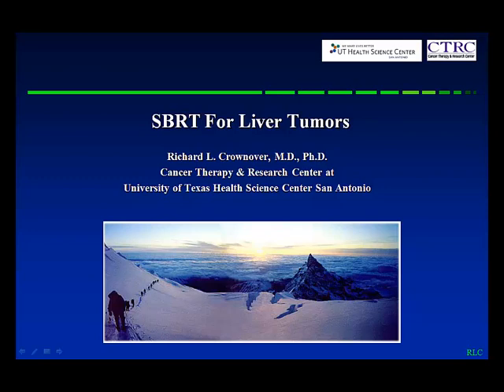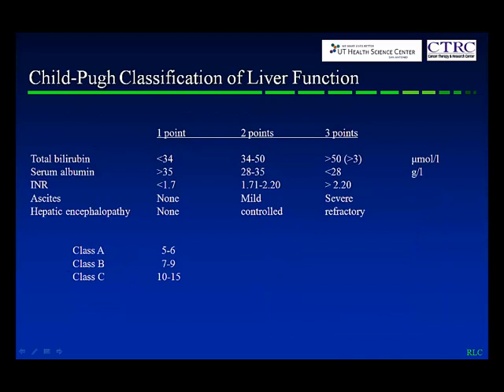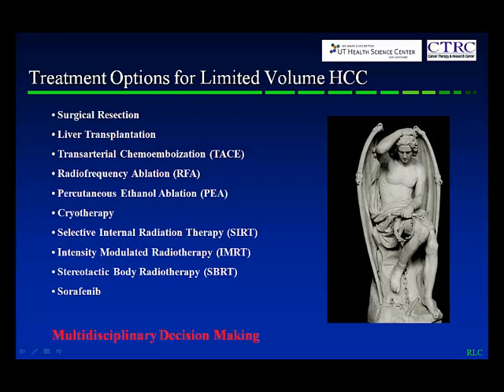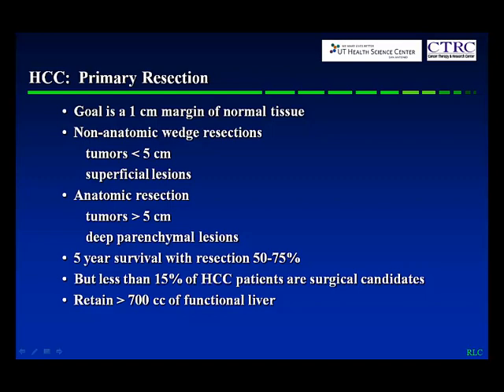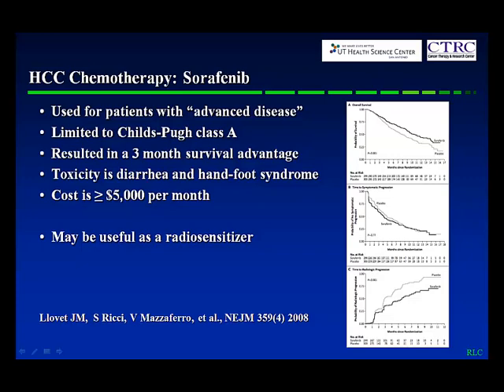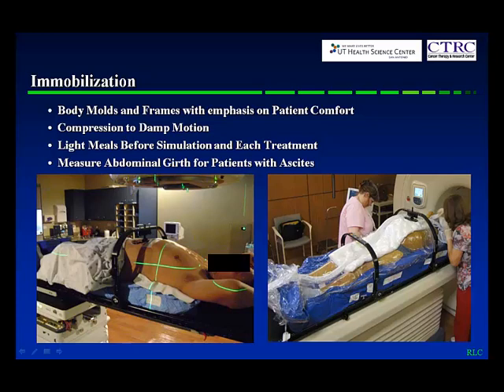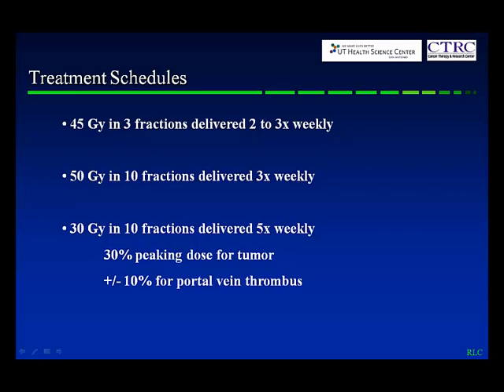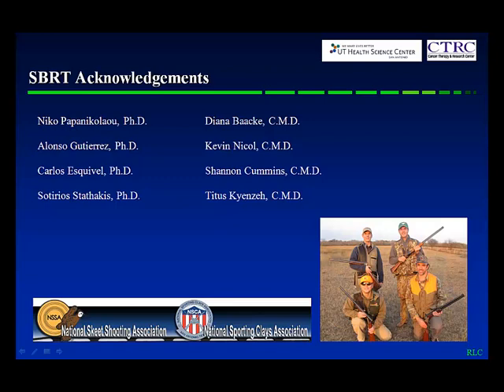SBRT for Liver Cancer